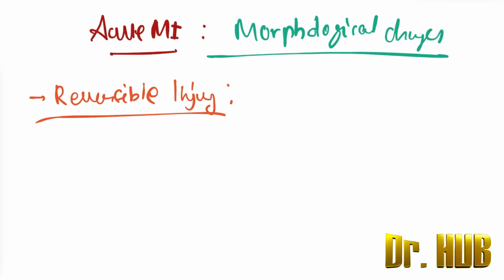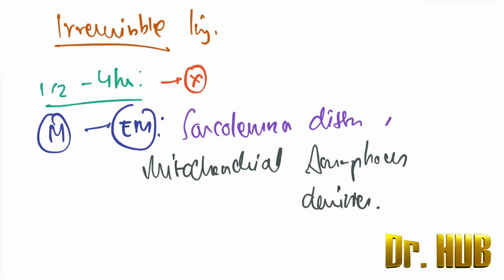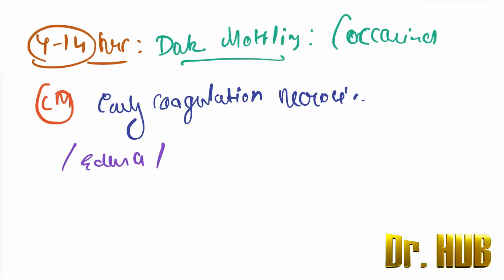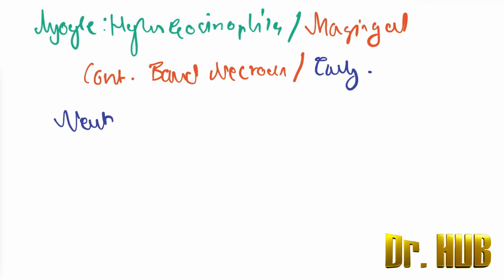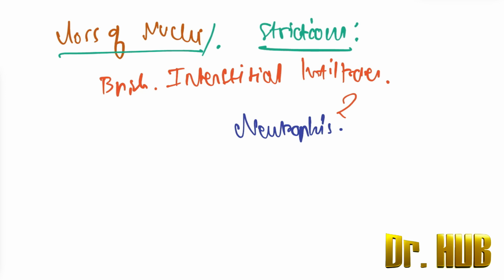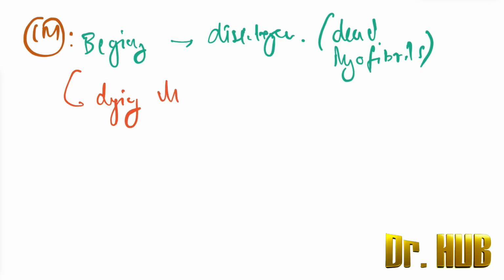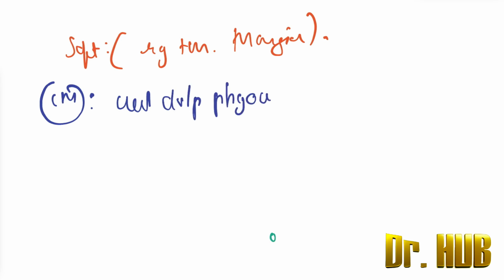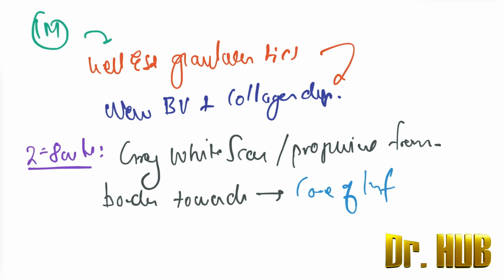Acute MI morphological changes